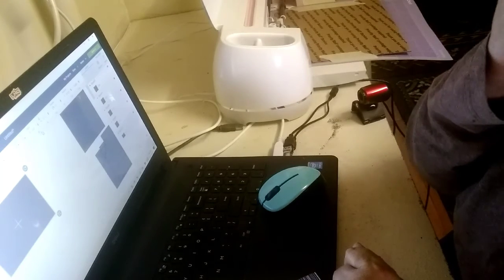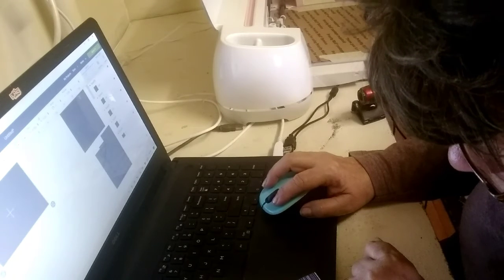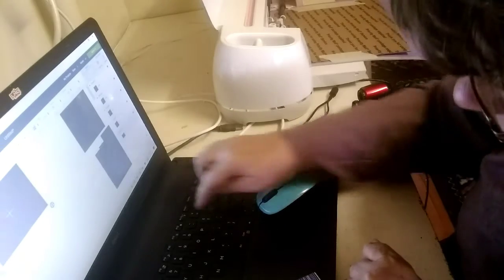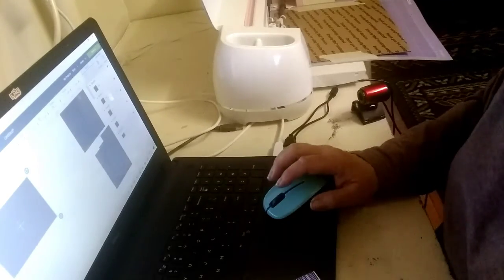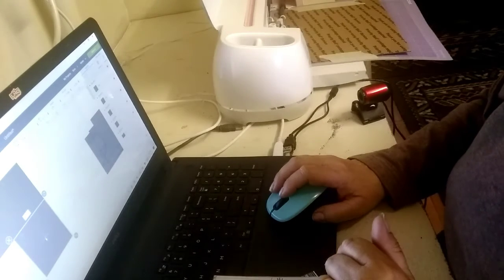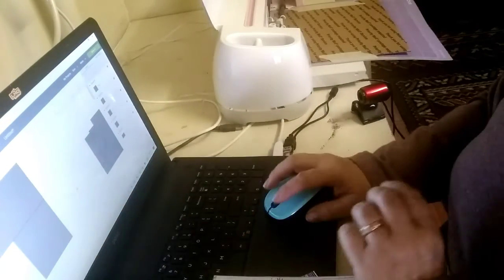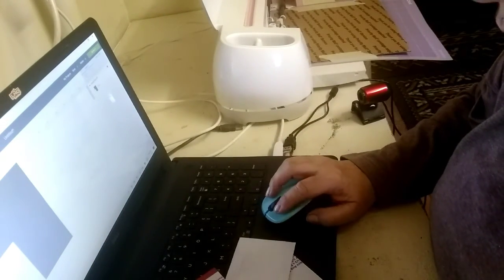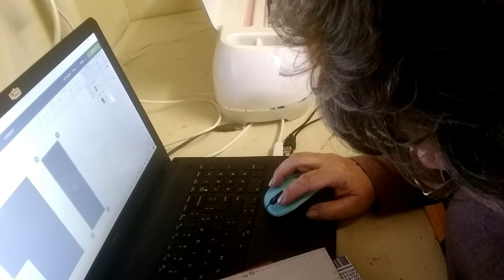Cutting pieces for Granny's Attic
Today I'm giving the cricut another try.